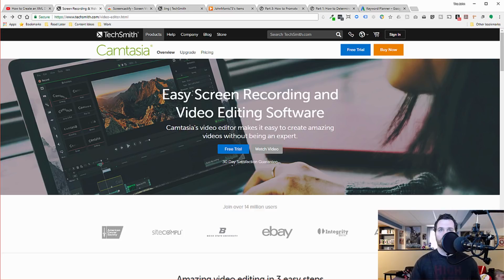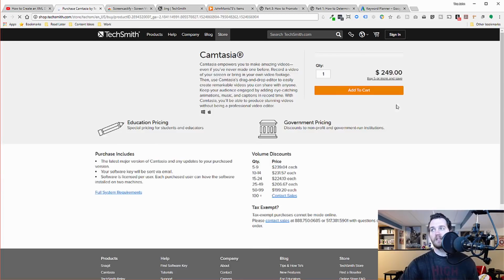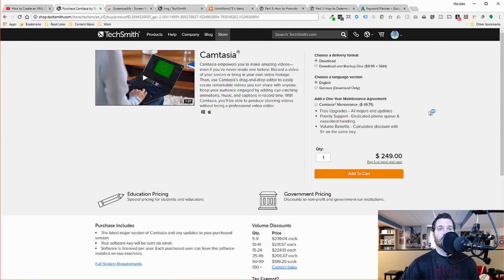JMS322: Freelancing 101 - Part 3 - How to Use YouTube to Sell Your Freelance Services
This is the third installment of a 4-part tutorial series I’m doing, Freelancing 101: A Dead Simple Method to Get Your First Freelance Work. In this series, I’m walking you through the exact process I used to get my first freelance clients.

In this step, I’m going to show you how to create a video to sell your freelance services on YouTube.

And, let’s start by tackling the elephant in the room…